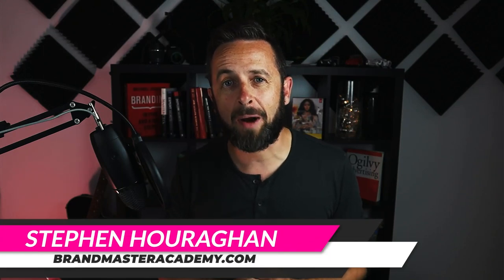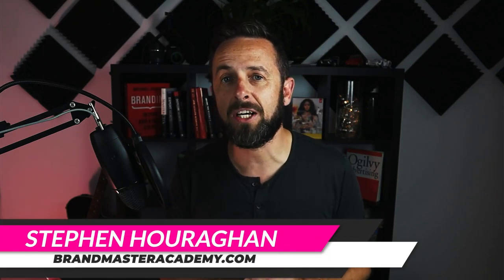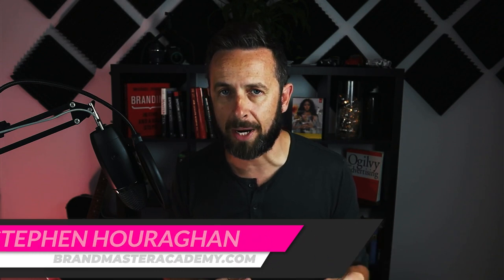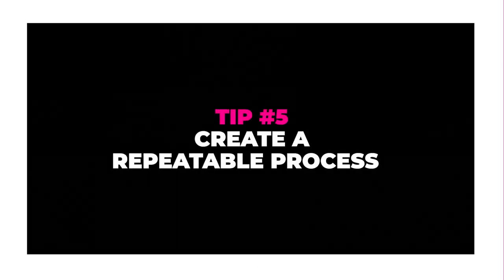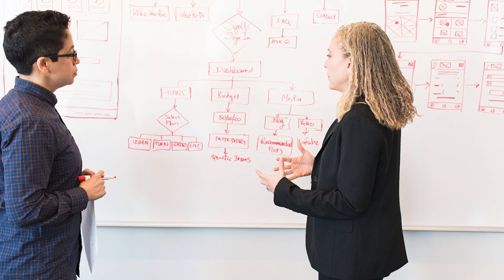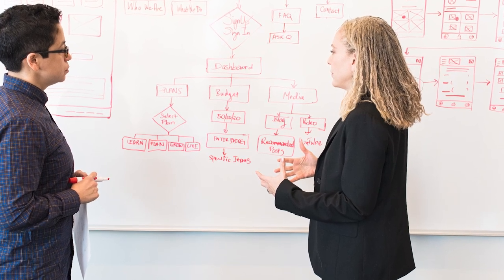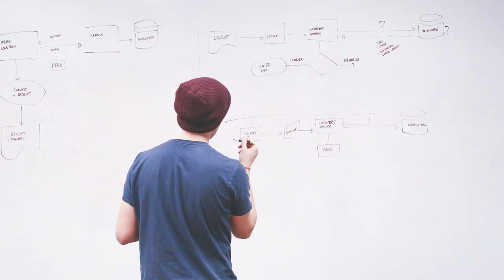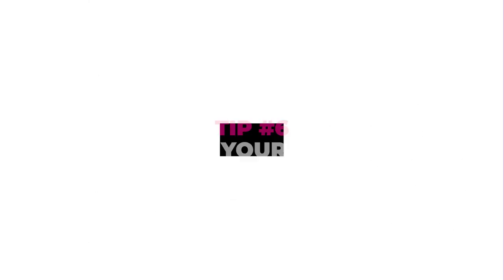15 Tips To Scale Your Branding Agency (And Get More Clients)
Learn how to scale your branding agency, find more and better clients, and grow your creative business.

By the end of this video, you’ll have the processes to grow and scale your branding agency and find better clients.

First, we’ll look at how most successful agencies start off and the common denominators of business and agency success.

Next, you’ll learn the processes and systems to scale and grow your branding or marketing agency.

0:00 15 Tips To Scale Your Branding Agency (And Get More Clients)
1:01 Systems Lead To Growth & Scale
1:25 Tip #1 Create A Compelling Offer
2:05 Tip #2 Design A Sales Machine
2:40 Tip #3 Create Efficient Onboarding
3:21 Tip #4 Learn To Say No
4:17 Tip #5 Create A Repeatable Process
5:01 Tip #6 Optimize Your Process
5:39 Tip #7 Create Splintered Offers
6:40 Tip #8 Create Multiple Revenue Streams
7:28 Tip #9 Build Case Studies & Testimonials
7:54 Tip #10 Create Advocates
8:38 Tip #11 Create Process Library
9:27 Tip #12 Replace Yourself
10:22 Tip #13 Hire Traits Not Skills
11:17 Tip #14 Find Partners
11:57 Tip #15 Search For Discomfort